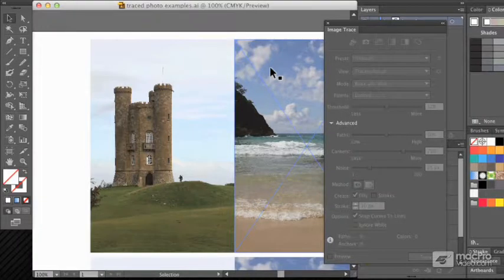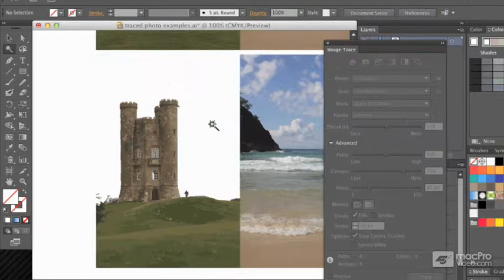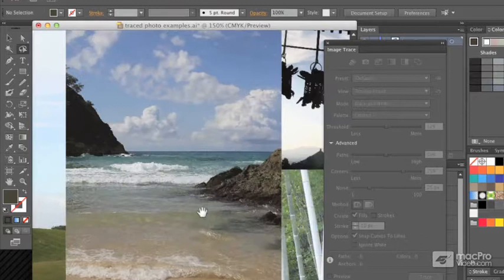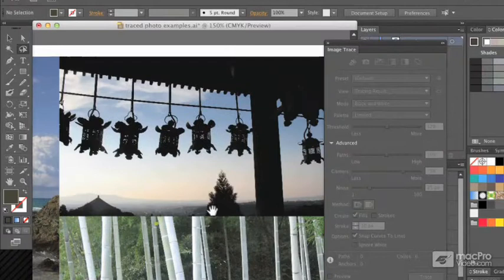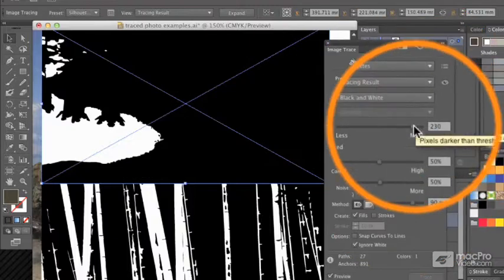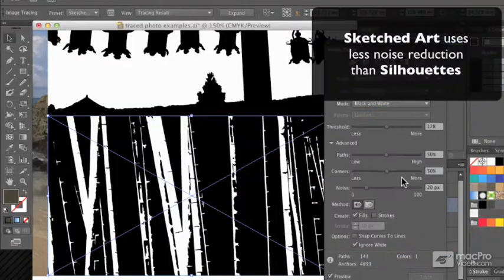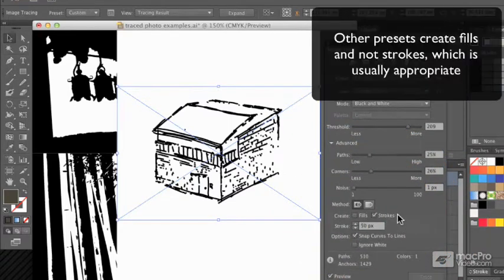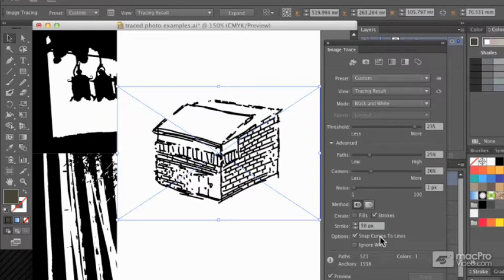Illustrator CS6 106: Trace and Paint: Create From Real Media - 18. Tricks when Tracing Photos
Illustrator CS6 106: Trace and Paint: Create From Real Media by Iain Anderson
Video 18 of 22 for Illustrator CS6 106: Trace and Paint: Create From Real Media

The art of tracing and painting by hand is not only alive but enhanced in Illustrator CS6 as master illustrator Iain Anderson demonstrates in this course.

Iain begins by looking at a variety of different tracing types and techniques for digitizing different kinds of real-world media. He highlights the exciting automatic tracing functions that Illustrator offers, but he also shows you the special tricks that are still needed to give your illustrations that human touch!

Iain then shows you how to color your new digital tracings. He covers the exciting new Live Paint features which make coloring a snap! Iain shares the excitement of just how fast and fun it is to color artwork in Illustrator CS6!

Iain also illustrates that even artwork cleanup can be fun with so many power tools at your fingertips. He shows you numerous ways of ensuring that your artwork is in its cleanest form before and after you bring it in to Illustrator. Iain recaps this course by showing you how to build Brushes, Patterns and even 3D Objects from your freshly colored digital tracings!